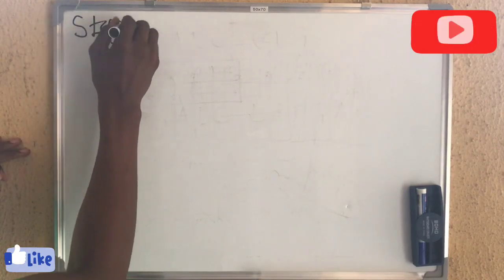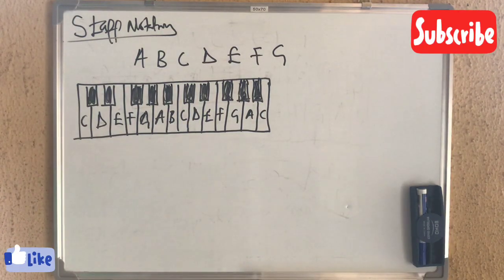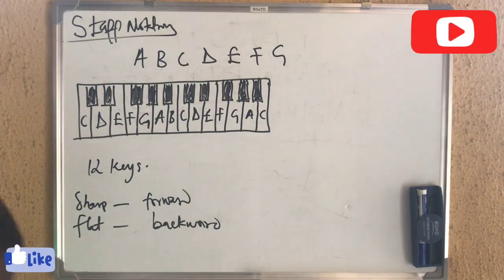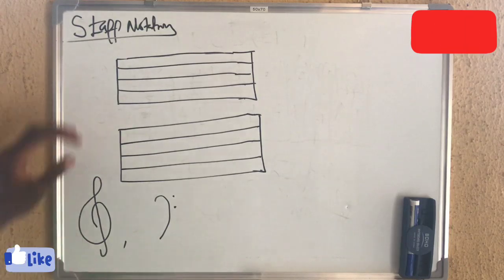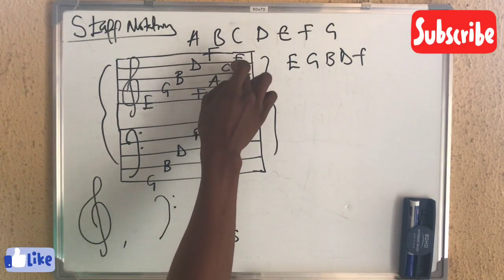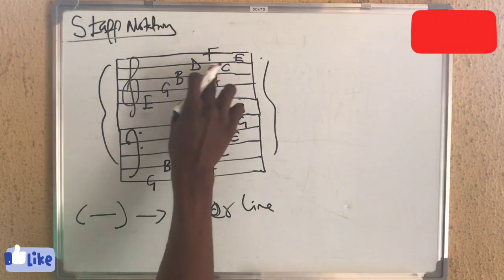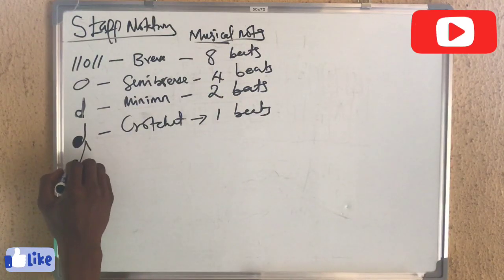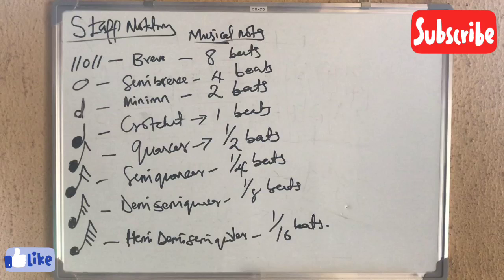INTRODUCTION TO STAFF NOTATION FROM BEGINNERS LEVEL 1(How to read staff lesson 1)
Learning how to read staff seems easy if you understand the basics and the symbols used in it.
In this video, you will learn to read staff notations from beginners level to an expert